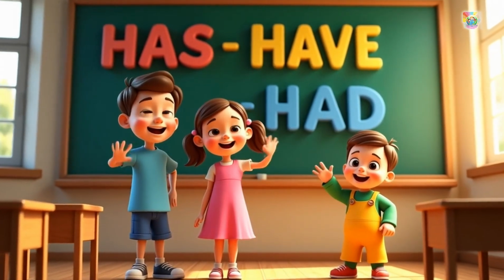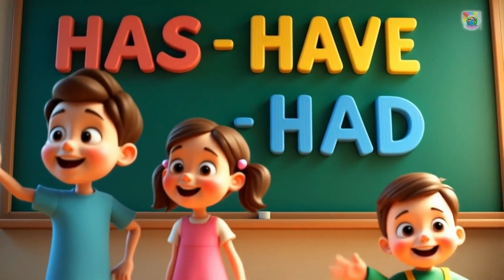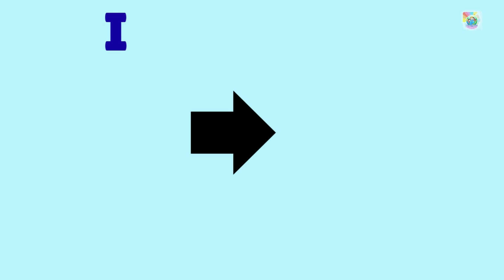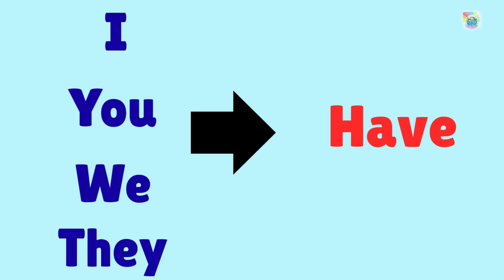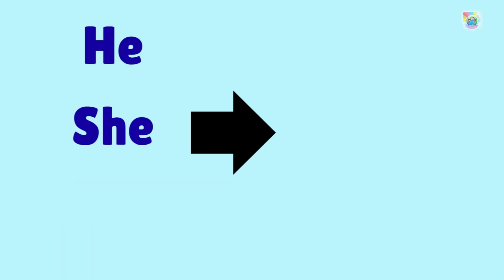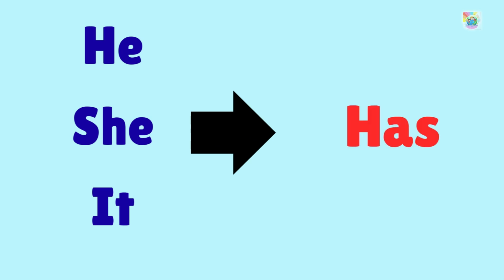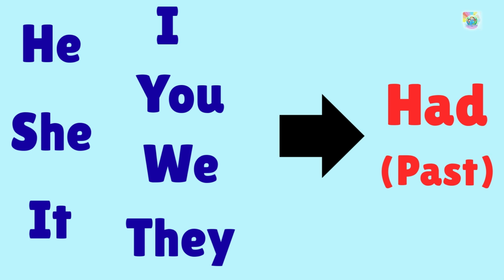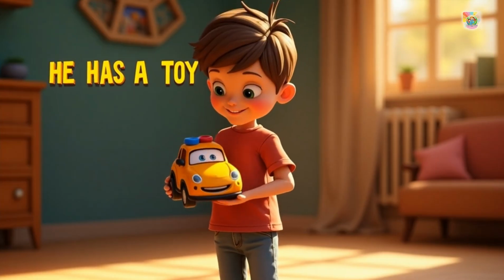Has, Have & Had Explained | Helping Verbs for Kids | English Grammar Lesson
In this fun and easy English grammar lesson, kids will learn how to use HAS, HAVE and HAD correctly!

This video covers:
• When to use HAVE
• When to use HAS
• When to use HAD
• Present vs Past tense examples
• Simple sentences for kids
• Easy grammar rules

Perfect for:
✔️ Kids learning English
✔️ ESL learners
✔️ Grade 1–3 students
✔️ Beginners in grammar

Learn helping verbs in a simple and fun way with Amazesphere Kids!